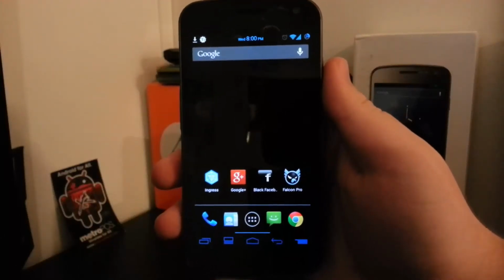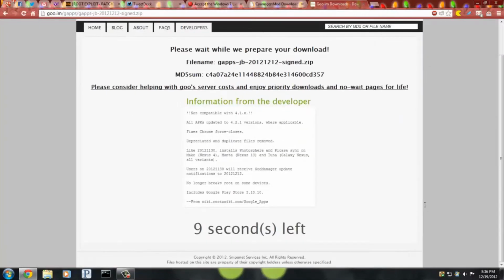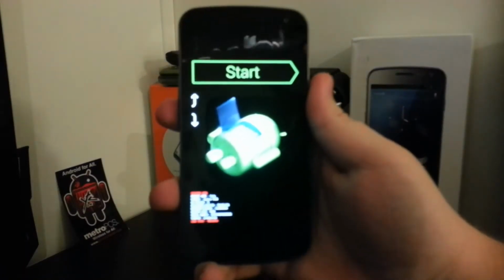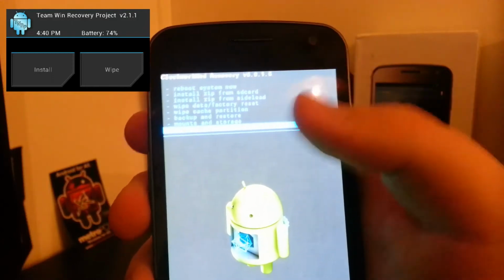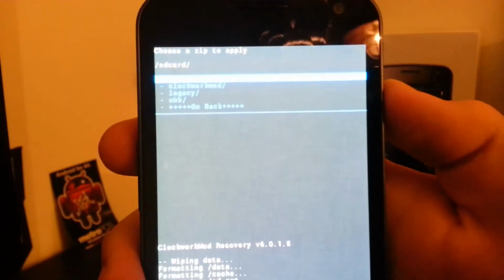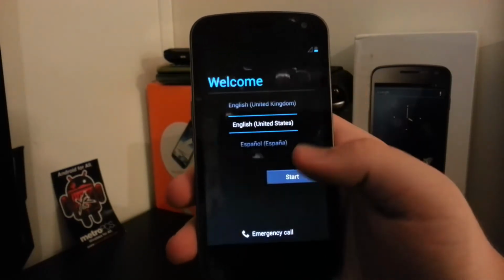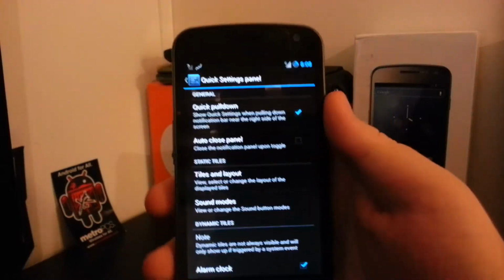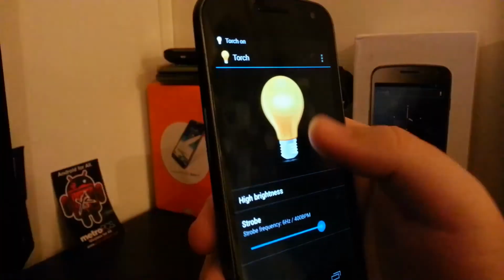How to Install CyanogenMod 10.1 Nightly Builds on the Galaxy Nexus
Quick install guide for the latest CyanogenMod 10.1 nightly builds. Any questions just ask in the comments.